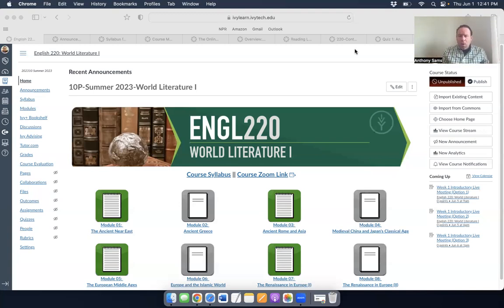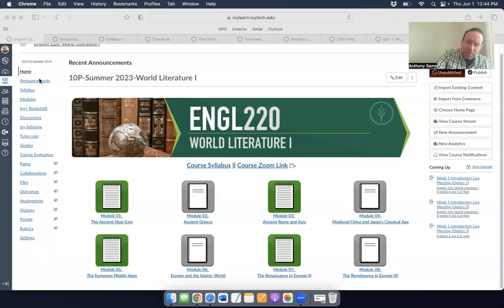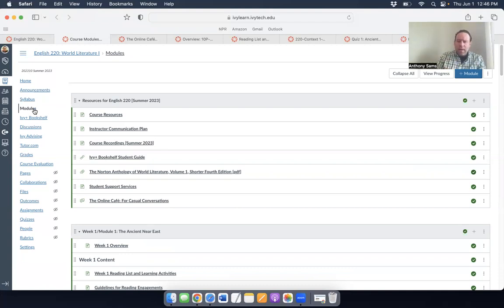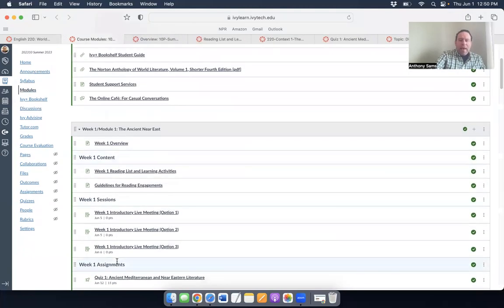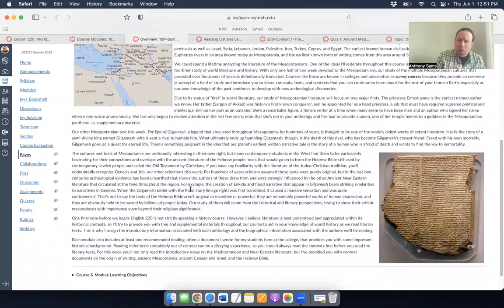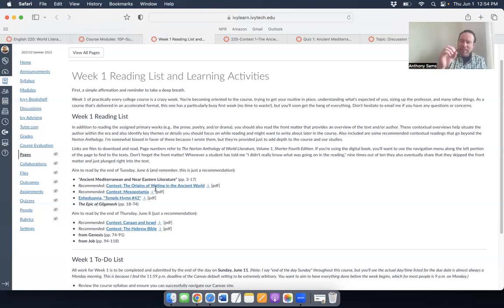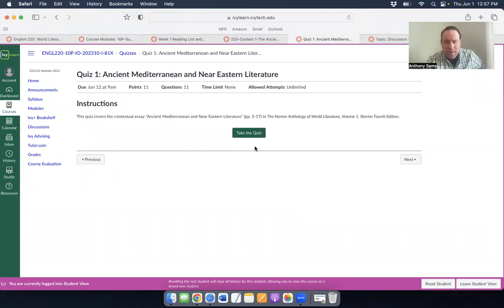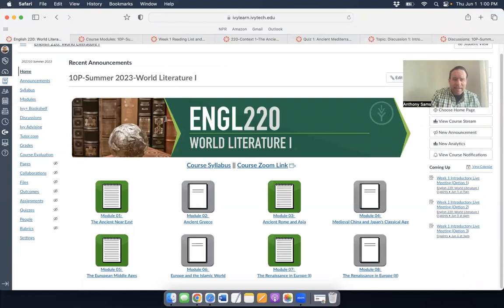English 220 Course Navigation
Navigating the Canvas site for English 220, World Literature I, taught online during the Summer 2023 term.